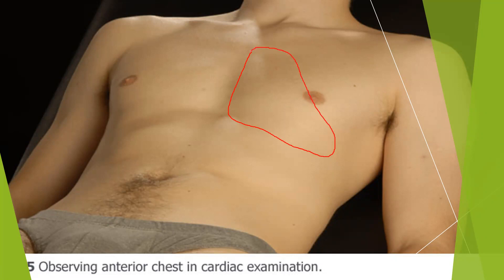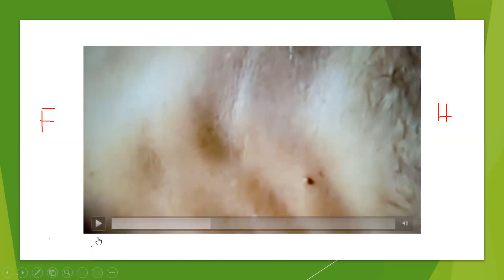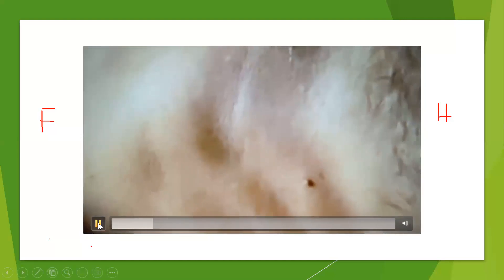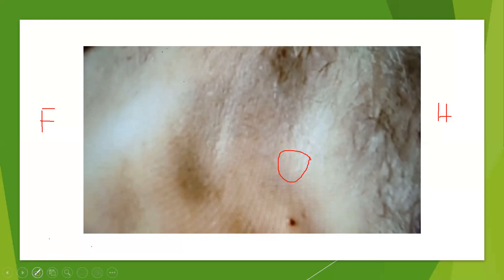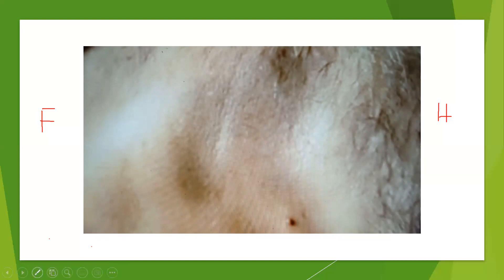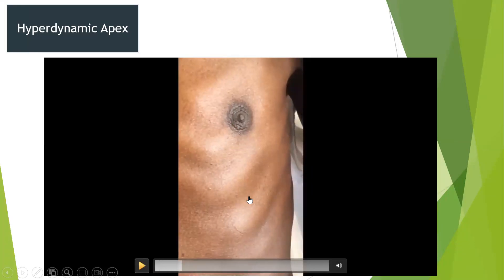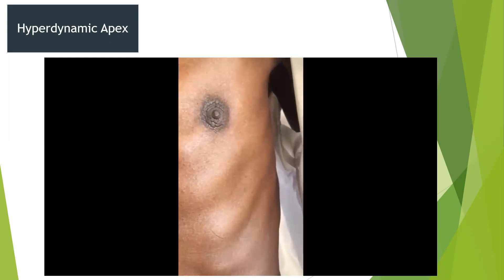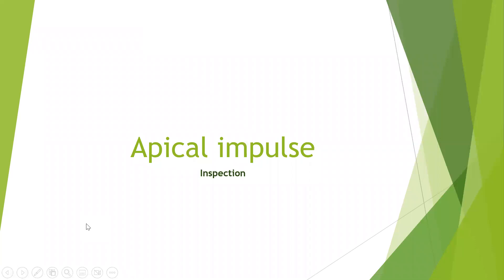How to inspect an Apical impulse ?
The video explains the clinical method of inspecting an apical impulse and narrates it with examples.